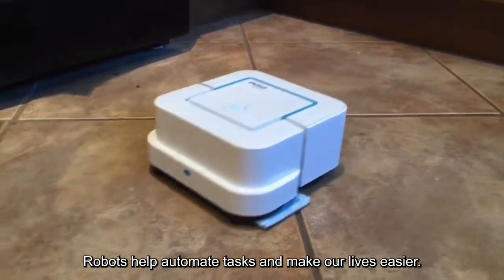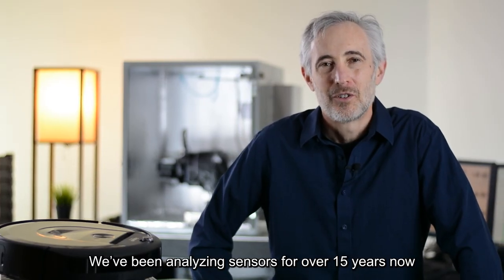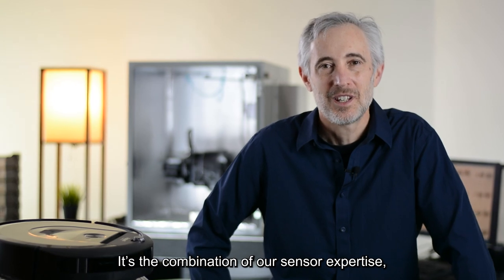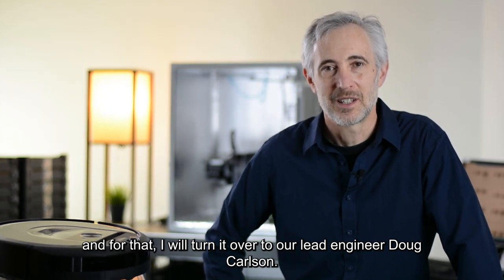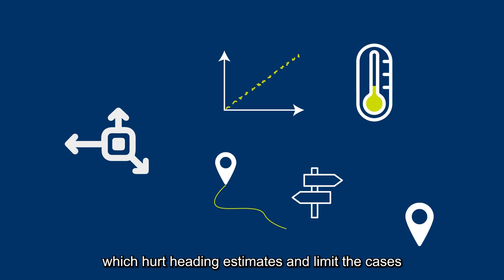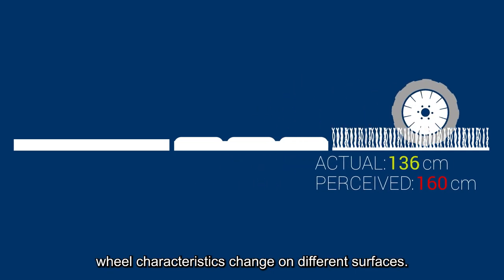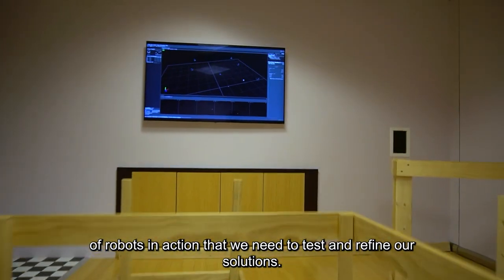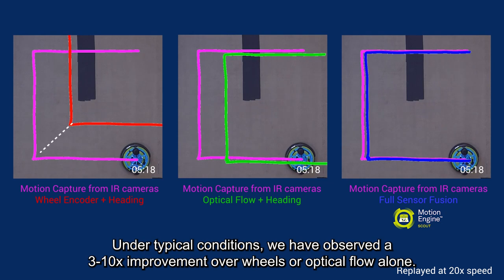CEVA HillcrestLabs MotionEngine Scout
CEVA's MotionEngine Scout is a highly accurate dead reckoning software solution for intelligent navigation systems in indoor robots, including robot cleaners and Autonomous Mobile Robots (AMR) used in industrial or commercial settings.
Learn more about our products at ceva-dsp.com